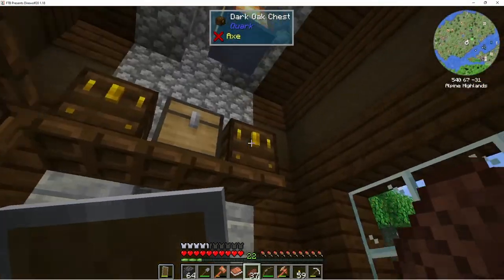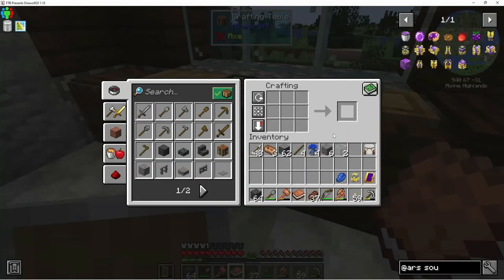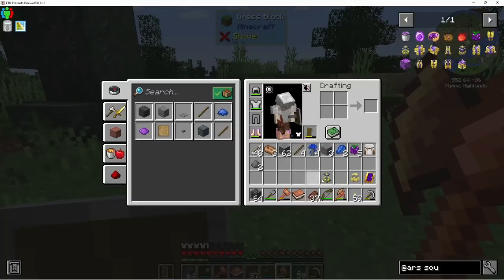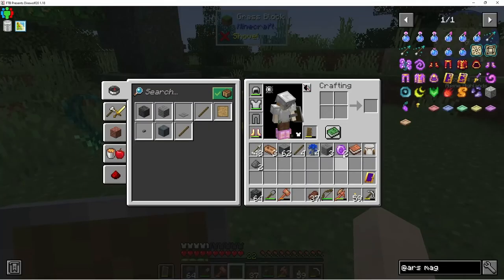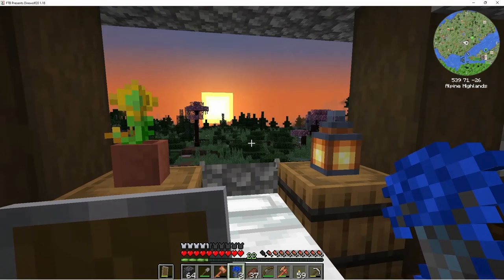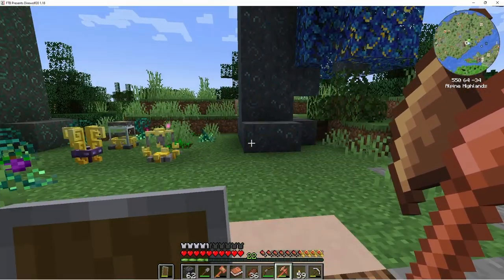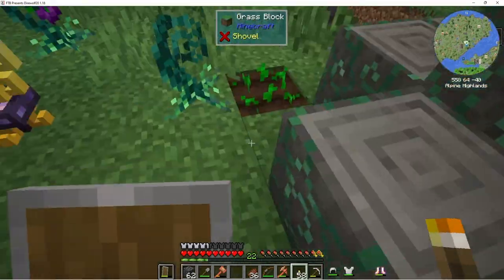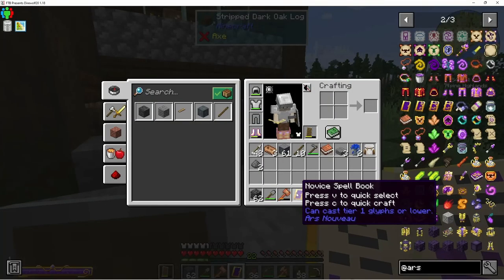DireWolf20 1.18 Let's Play Episode 22: Ars Nouveau Beginnings